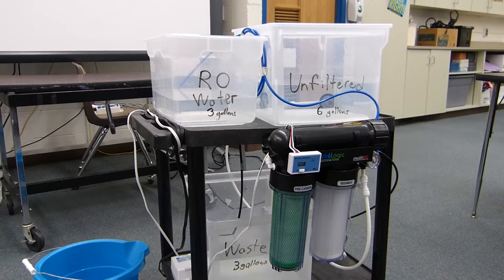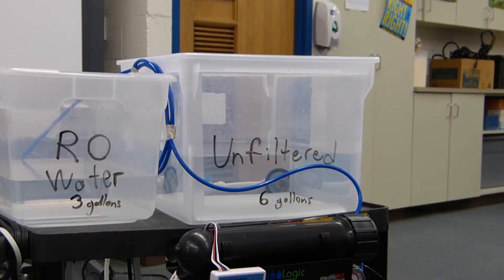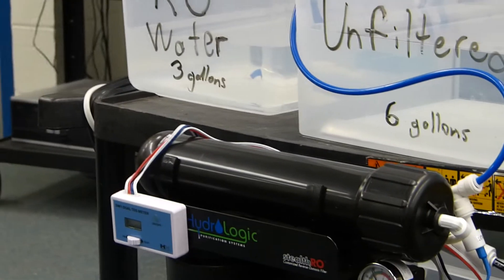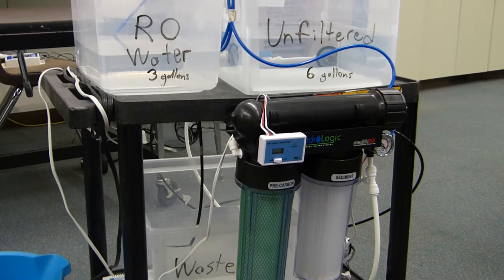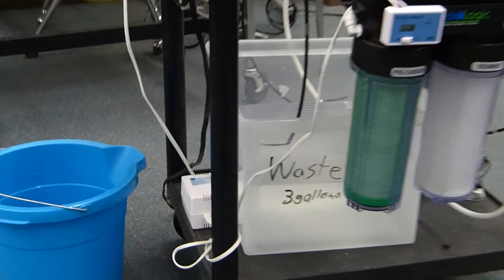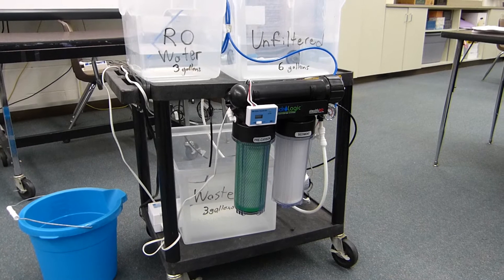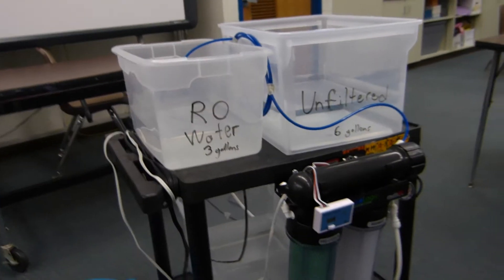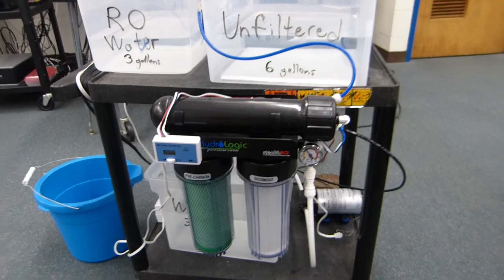Mobile RO System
This is my Mobile Reverse Osmosis System that I use to filter the water for our RO system. It drops our ppm from 400 to under 20!
It has a 1:1 reducer, so you get only 1 gallon of waste water for every 1 gallon of RO water.

Uses the Hydrologic Stealth 100 with a Aquatec 8800 pump.

The PPM meter and RO Pump I bought from Amazon.com